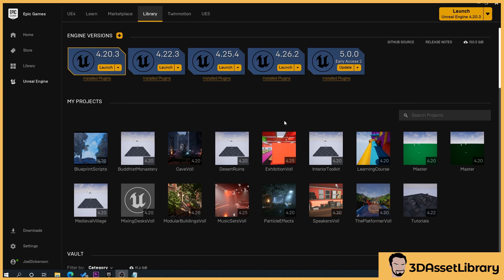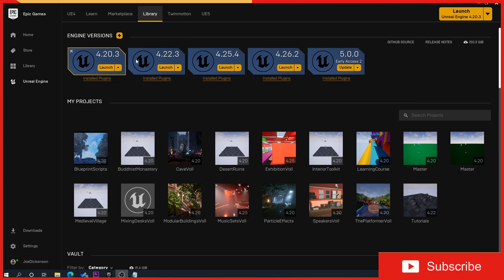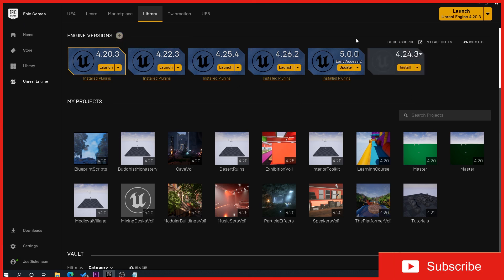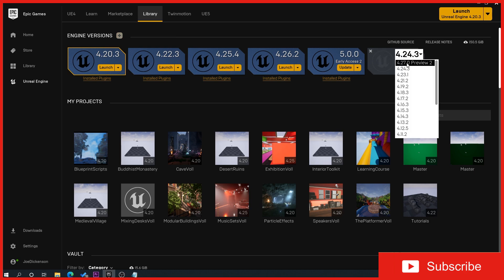How To Update Unreal Engine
In this tutorial I show you How To Update Unreal Engine